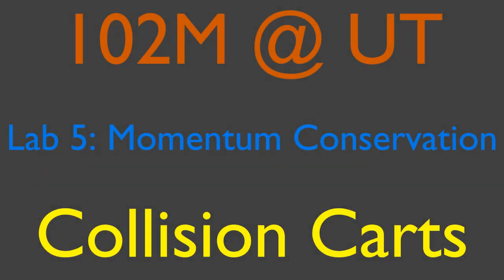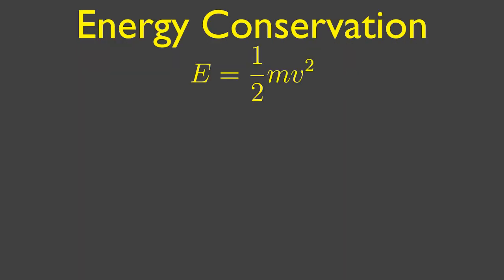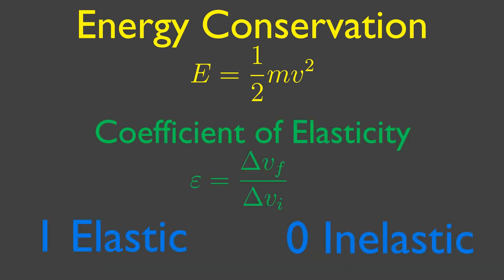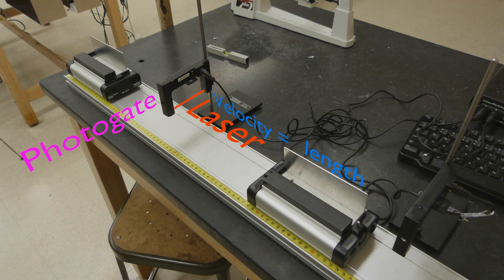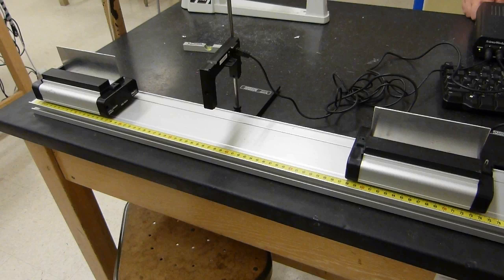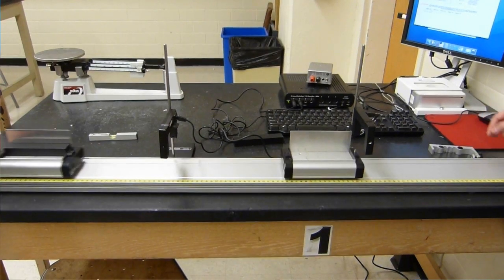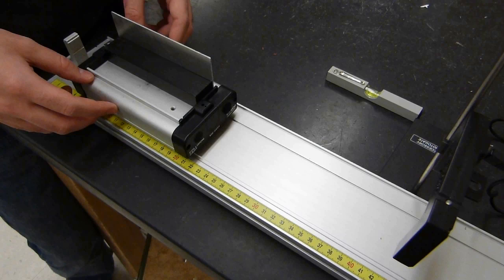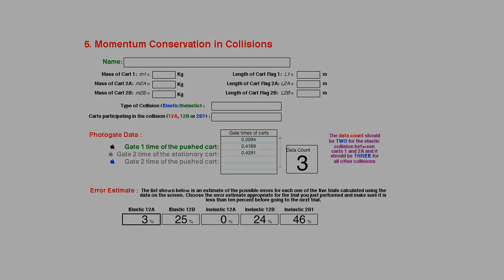Lab 5 Prelab UT 102M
This is the fifth video in the series. I move very fast through, so feel free to rewatch or pause the video.